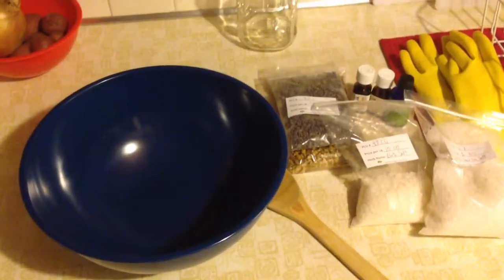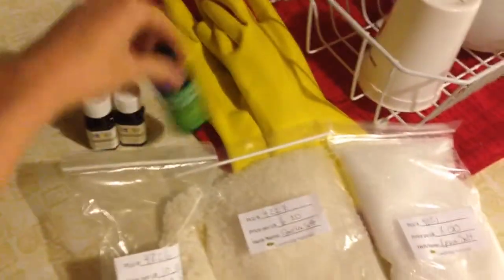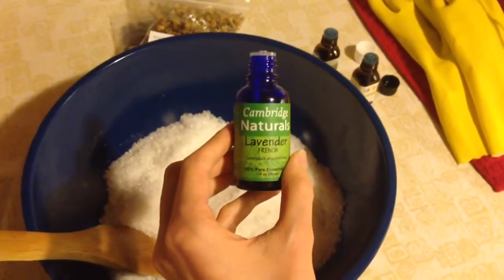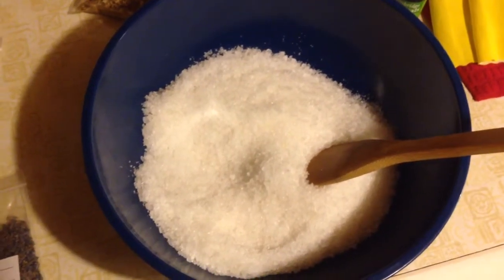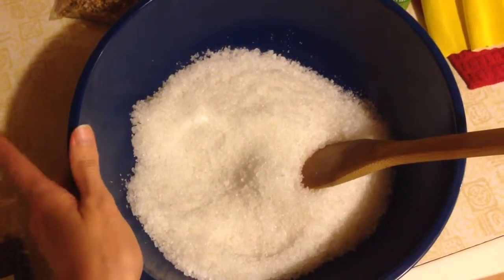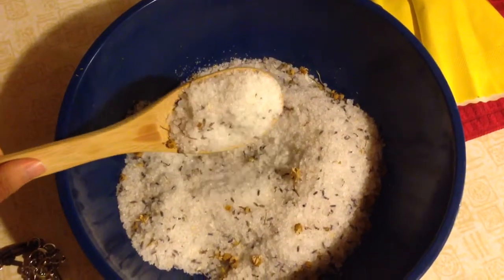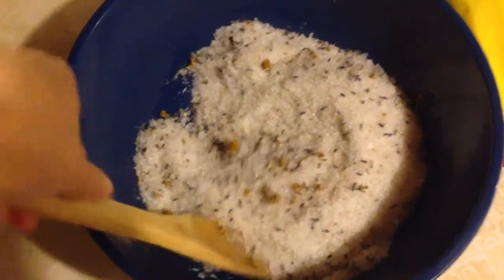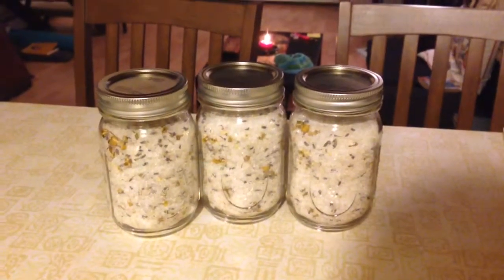Homemade Bath Salts: Relaxing & Rejuvenating!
Relaxing and rejuvenating bath salts/foot soak made from Dead Sea salt, Epsom salt, plain bath salts, dried chamomile, dried lavender, and lavender, peppermint, and eucalyptus essential oils! Let me know what you guys think!